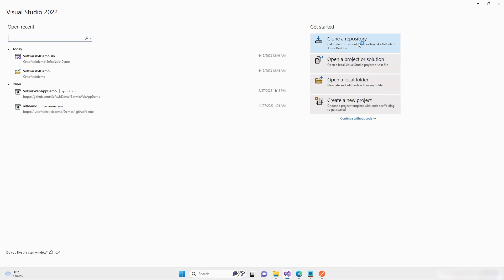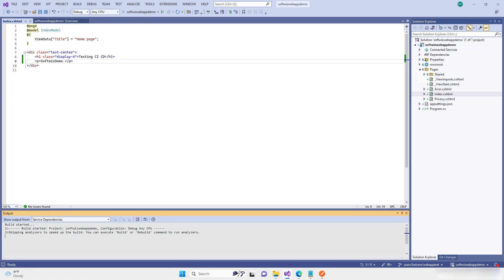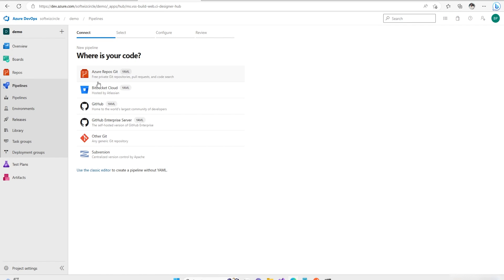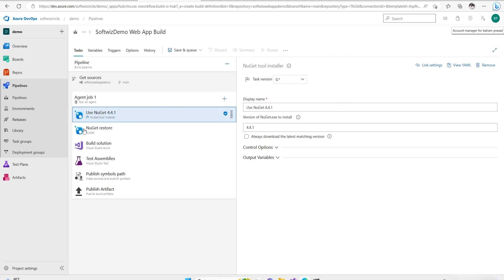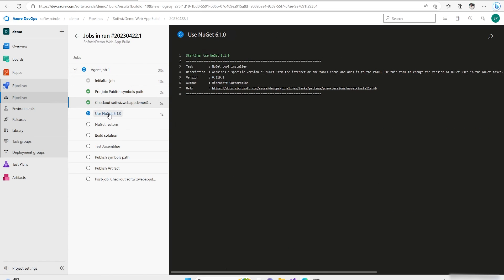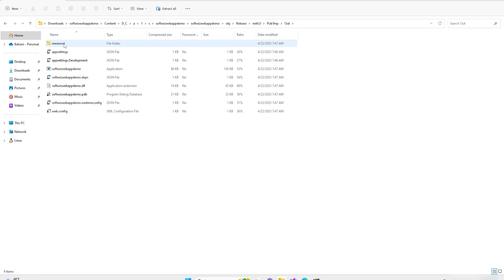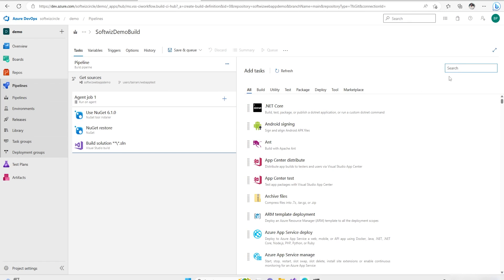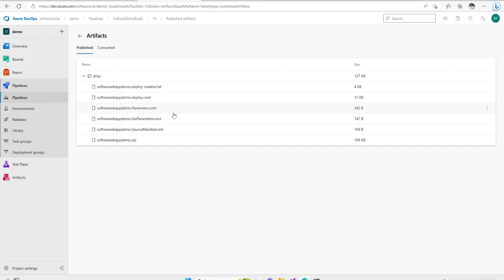Azure DevOps - Create a simple Build Pipeline(CI) using Classic Editor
In this video, we'll walk you through the process of setting up a build pipeline for your ASP.NET Core web app using Azure DevOps Classic Editor. We'll start by checking in our code and creating a new build definition in Azure DevOps. Then, we'll configure the build pipeline, including specifying the build agent and adding tasks to restore NuGet packages, build the project, and publish artifacts. By the end of this video, you'll have a fully functional build pipeline that will help you streamline your development process and ensure consistent builds every time.